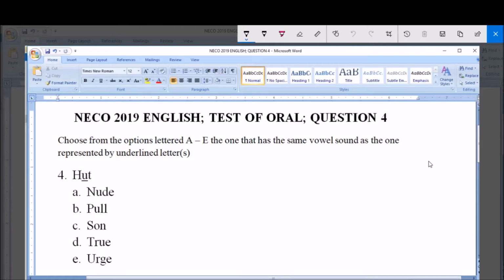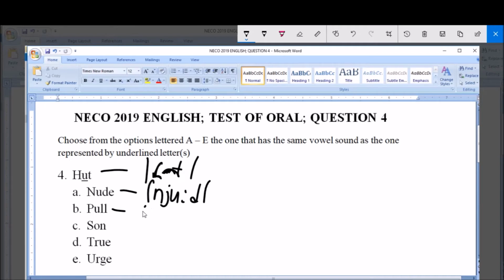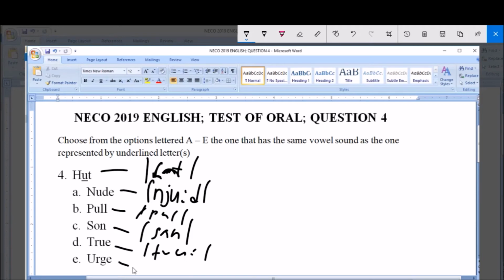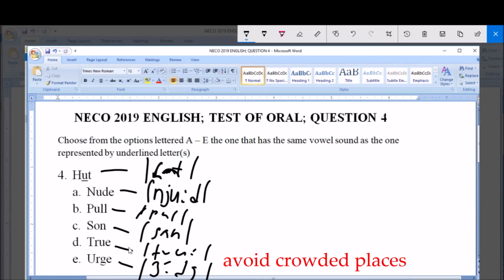NECO ENGLISH TEST OF ORAL PAST QUESTION; QUESTION 4 VOWEL NO 10